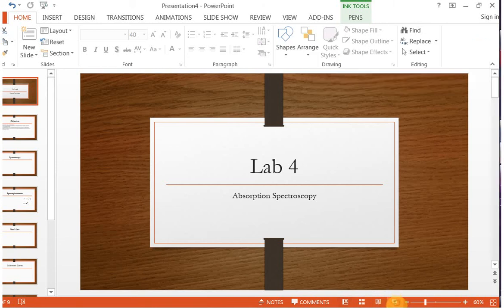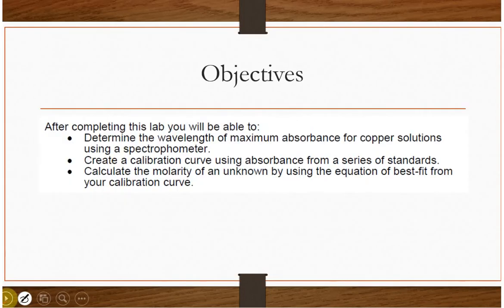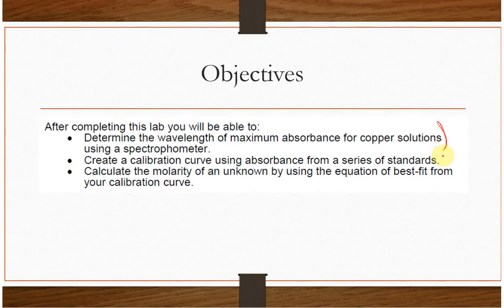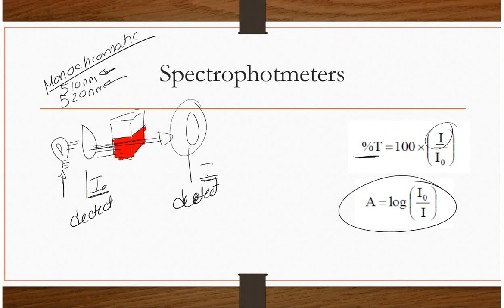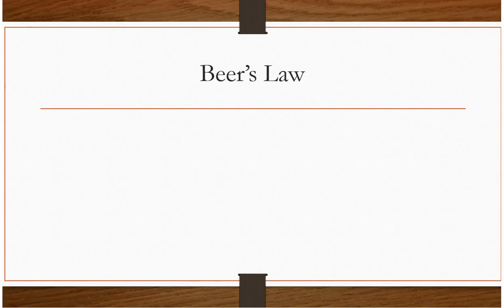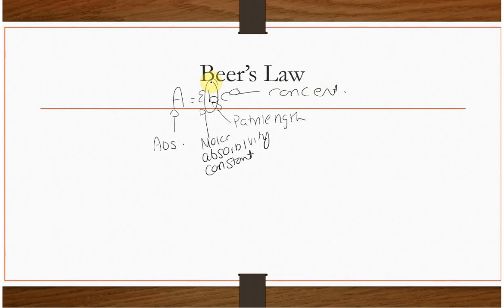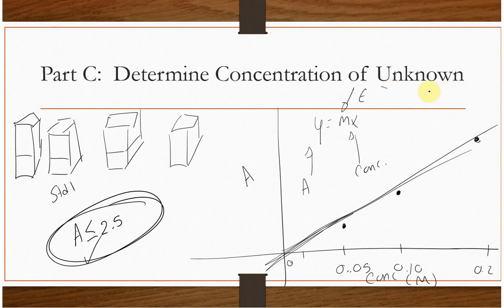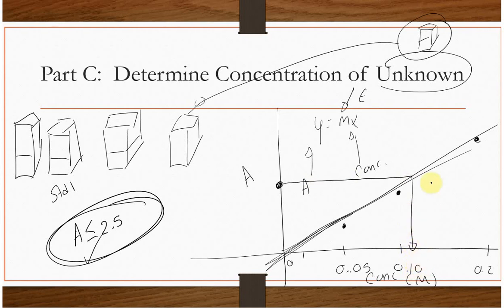CHM 112 Lab 4 Absorption Spectroscopy